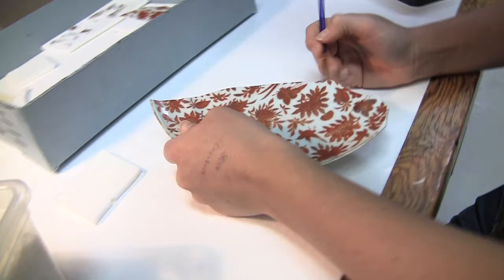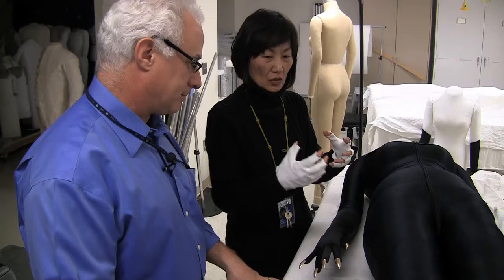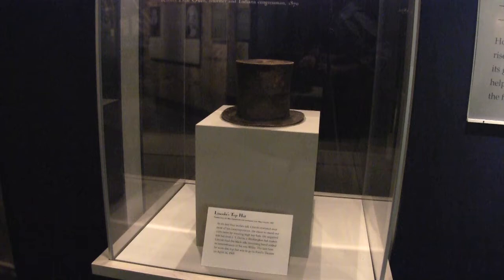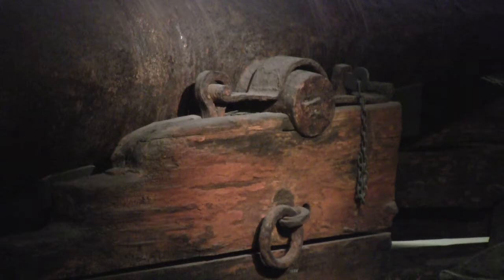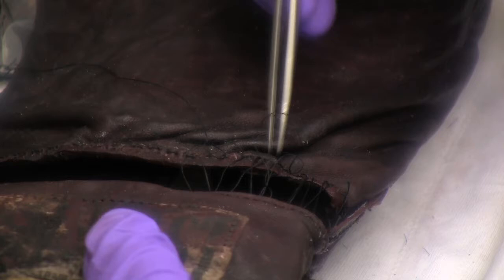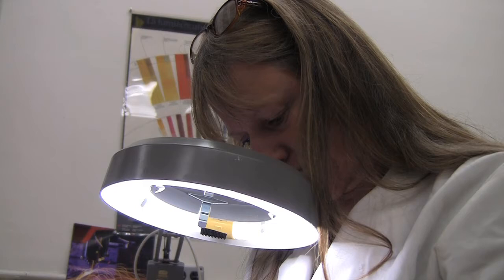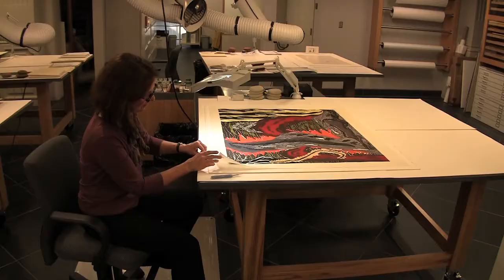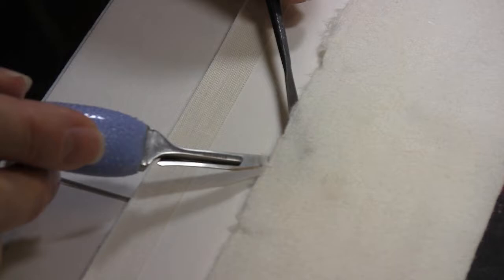Art Conservation Alumni: The Smithsonian Institution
Meet Buffalo State Art Conservation alumni Richard Barden, Beth Richwine, and Kate Maynor  and discover their role in preserving our natioanl treasures in Smithsonian museums.

Produced by Buffalo based company, Jay Lurie Productions.